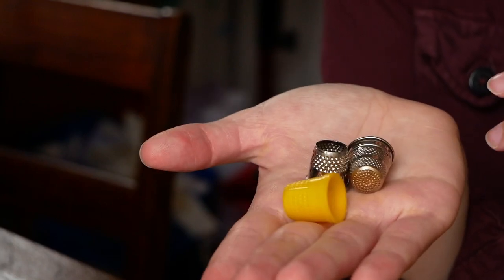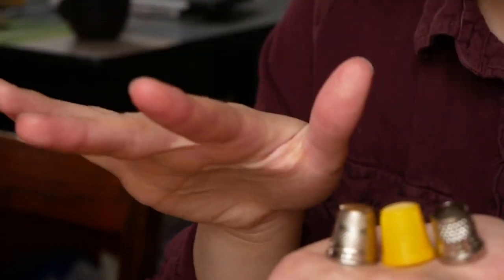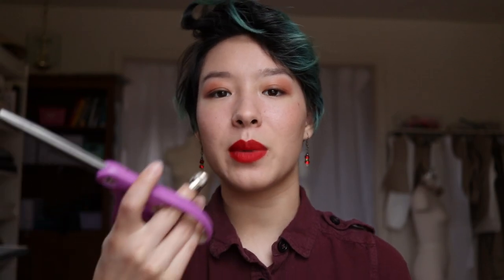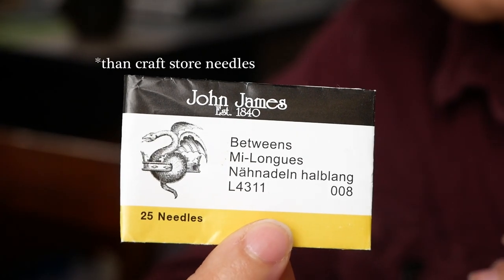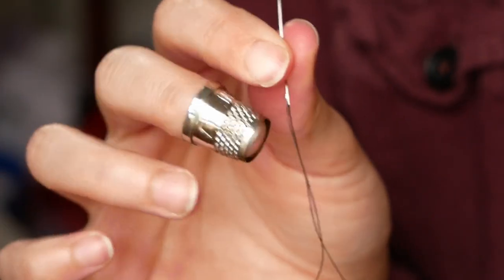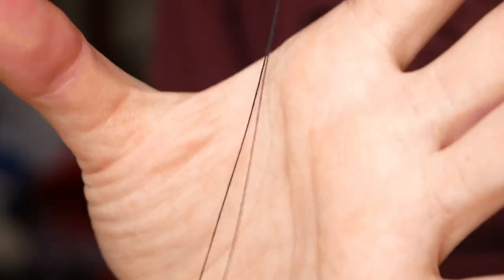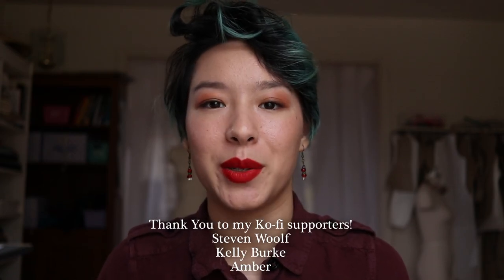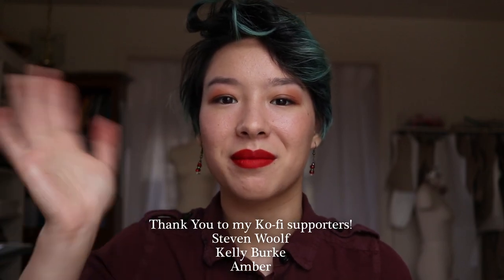What I Learned in 1 Year of Hand Sewing | Tips for Getting Started + Speed & Technique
Have you ever wondered how to sew by hand? or how to make your hand sewing faster, better, more consistent, smaller stitches, and less fiddly? well I'm here to help! (okay maybe not the last one so much, things might get a little more fiddly before they get less fiddly if you follow my advise..) hand sewing can be super fun and relaxing and an easy way to take your sewing on the go without having to lug around a sewing machine. I hope you find this video helpful and enjoy!

xoxo
Ora Lin {they/them}

00:00 intro
00:39 thimbles
3:42 thread
4:25 thread waxing
6:12 thread length
6:54 needle sizing
12:40 holding the needle
14:07 sewing technique
18:18 final thoughts